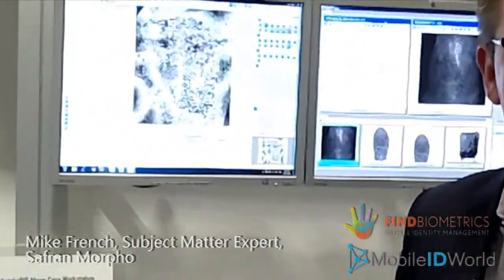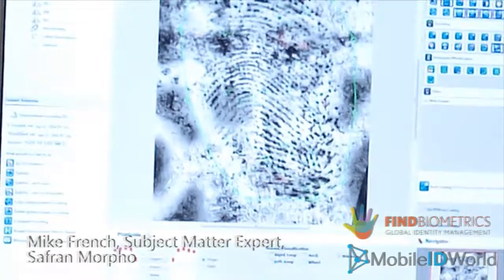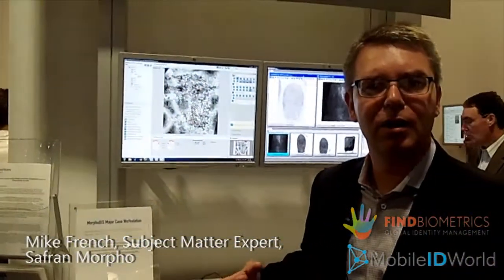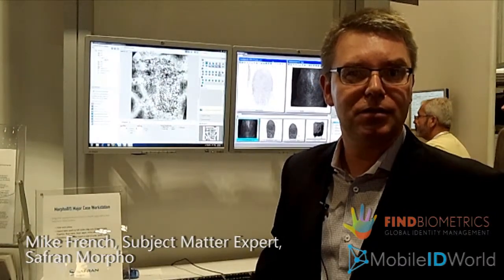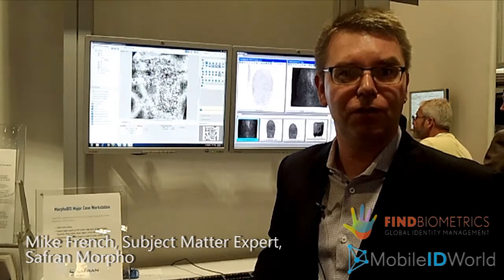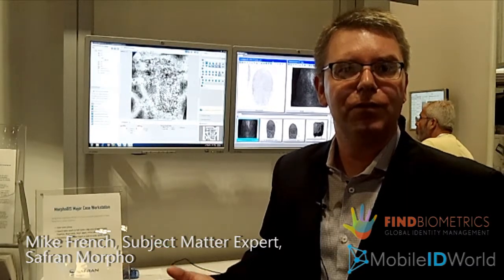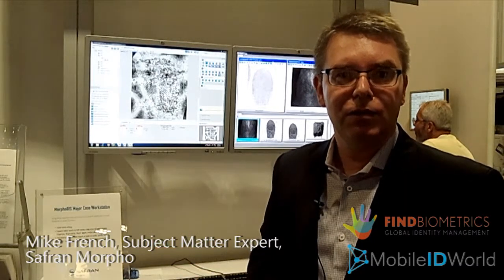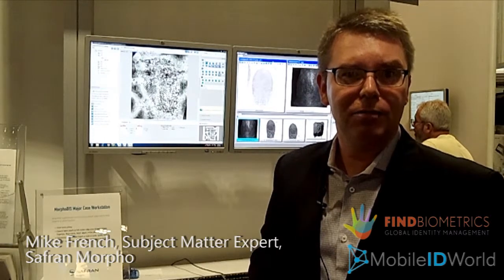Safran Morpho at Global Identity Summit